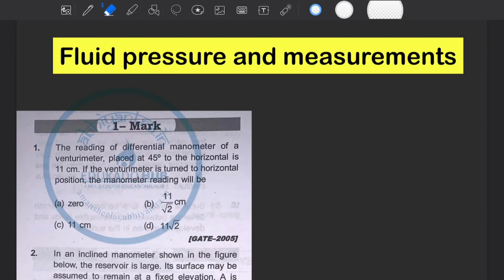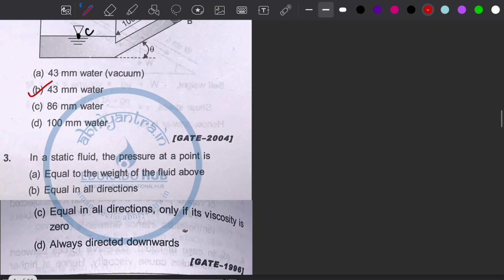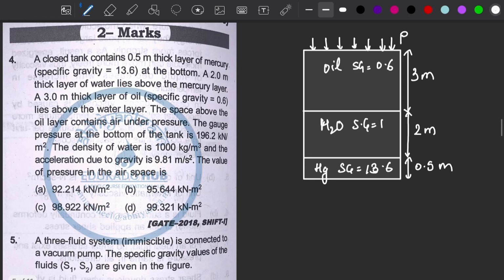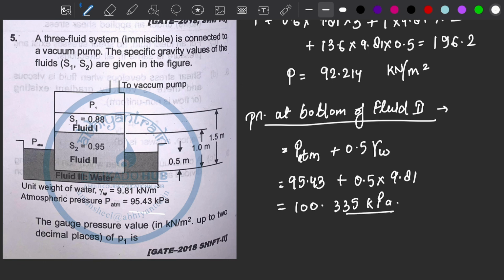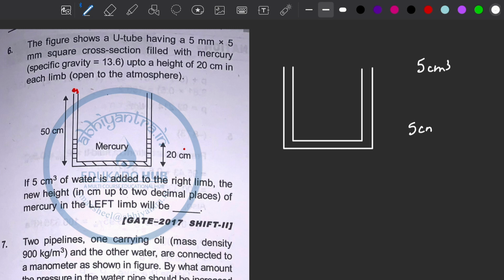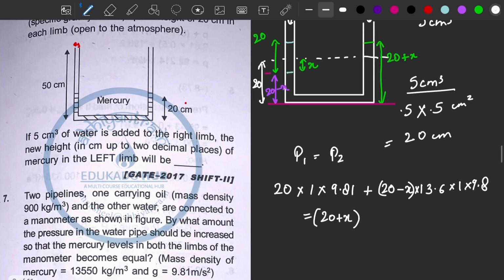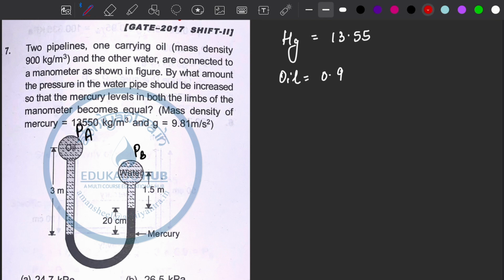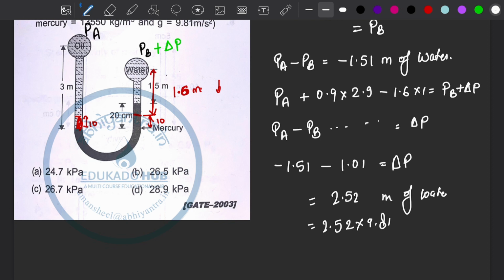2. Fluid Pressure and Measurements PYQs | Fluid Mechanics | Gate 2024